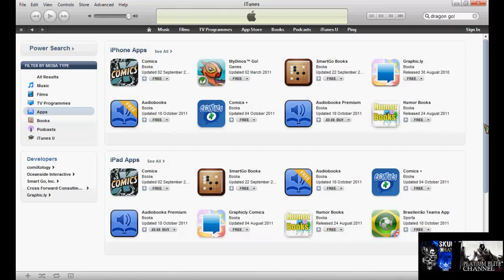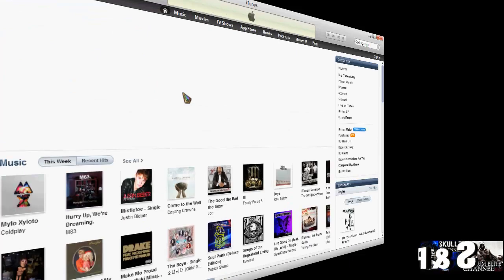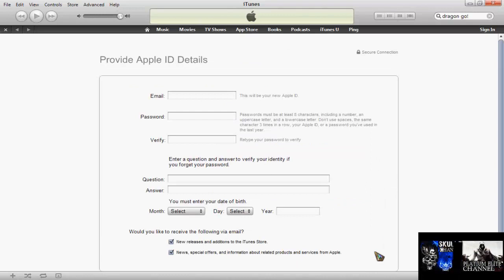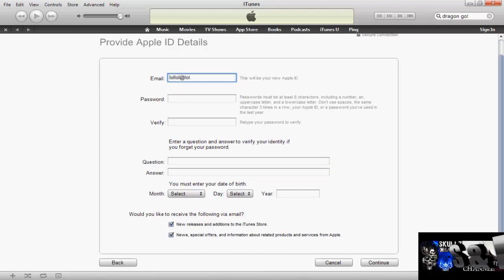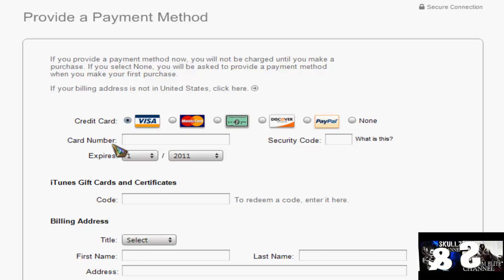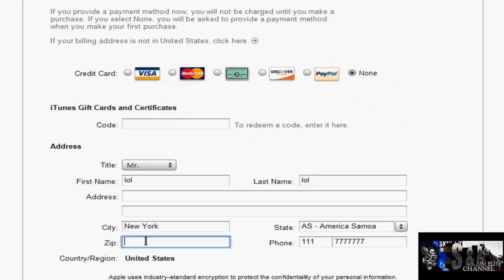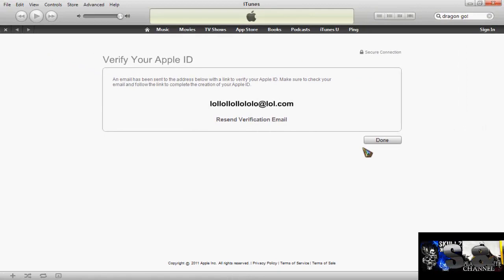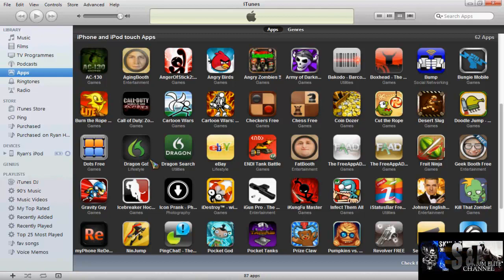How to get US apps on a UK account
This video shows you how your can download apps that is only available in the US like Dragon Go.

- Log out of your current account on iTunes
- Change the iTunes settings to US location
- Go and find a app that is free on the store and try to download it
- it will prompt you and say you need to sign in or create a account
- Click create a account and follow the on screen instructions